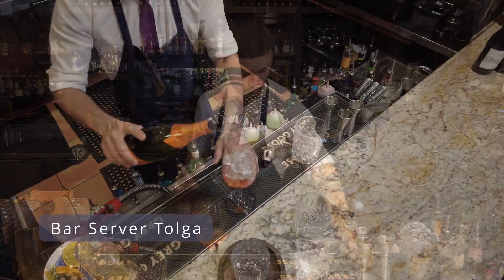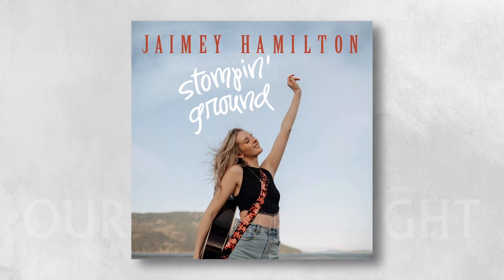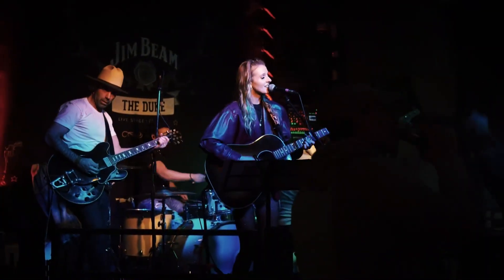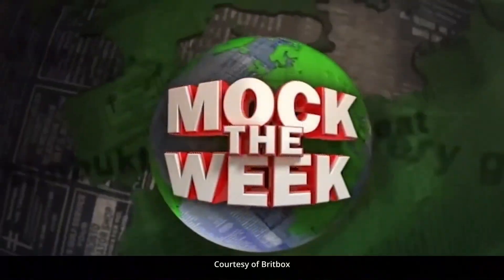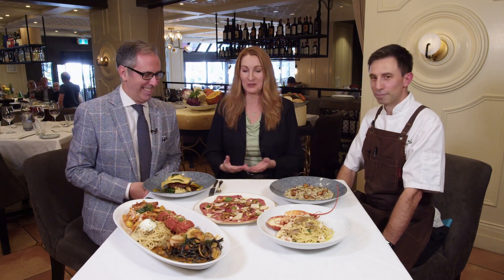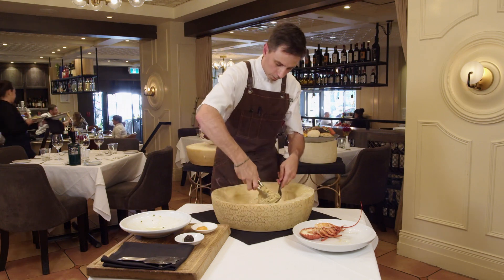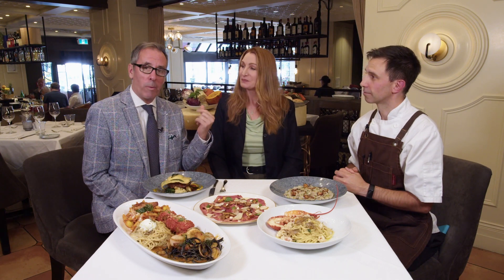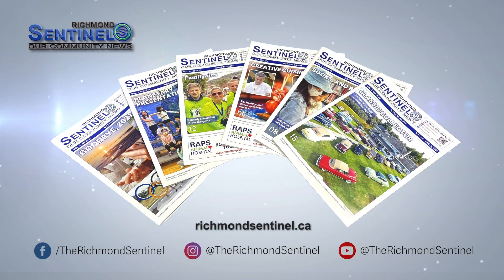Our City Tonight 156 CHEK